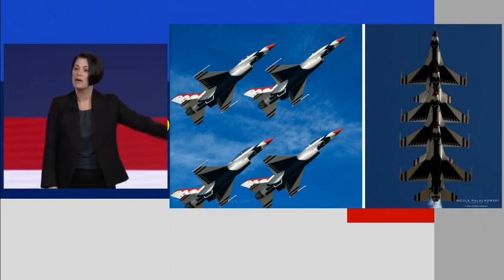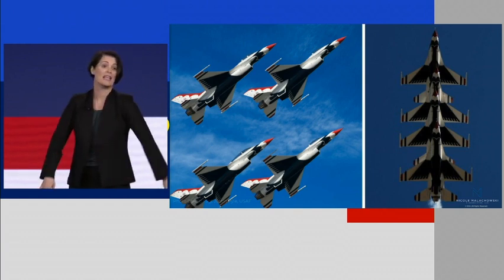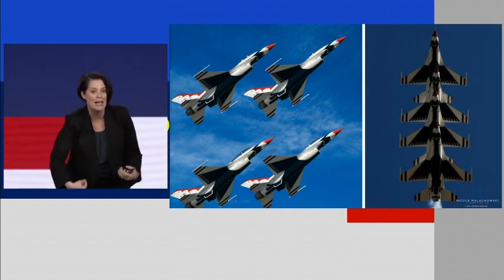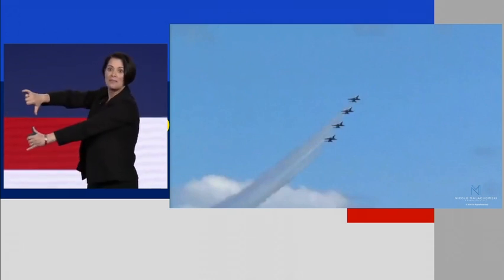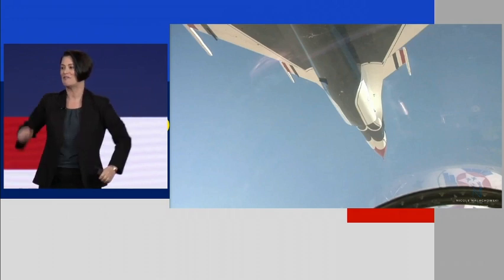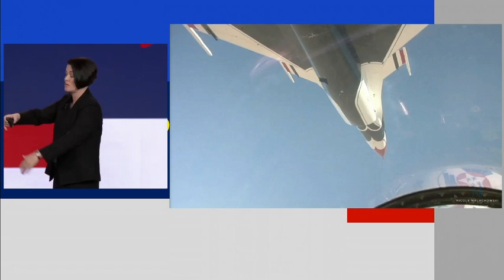Nicole Malachowski Supporting One Another Ask for Help Offer Help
Speaker Fee & Availability Collaborative Agency Group